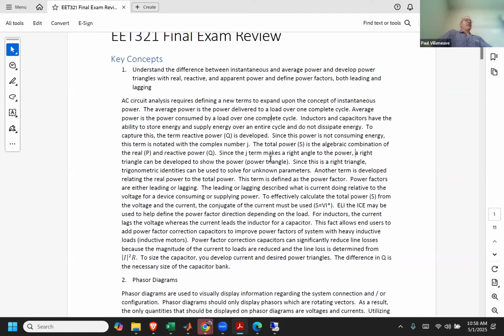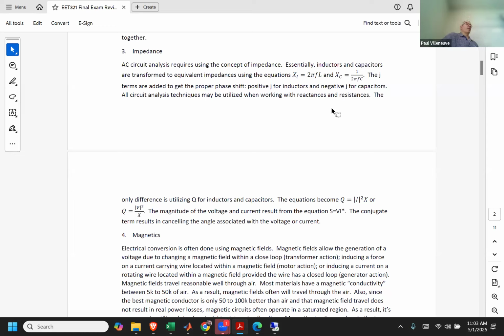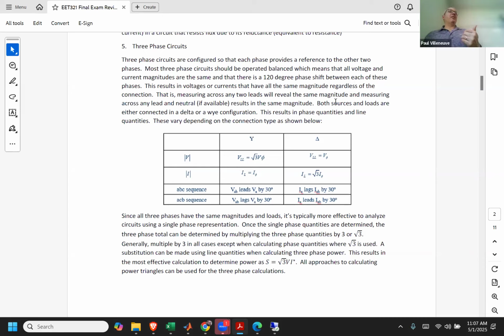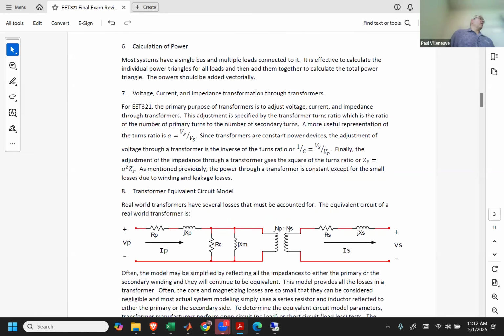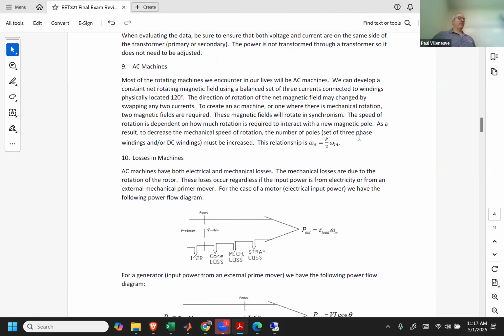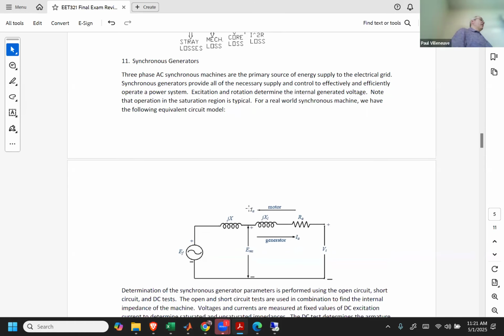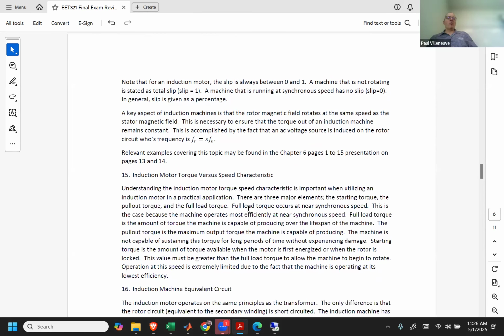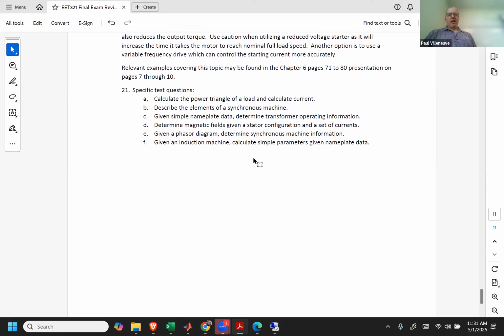EET321 Class 27